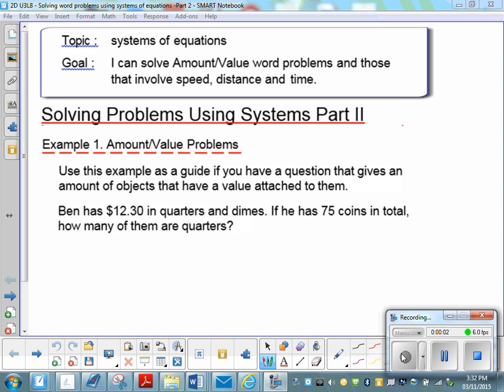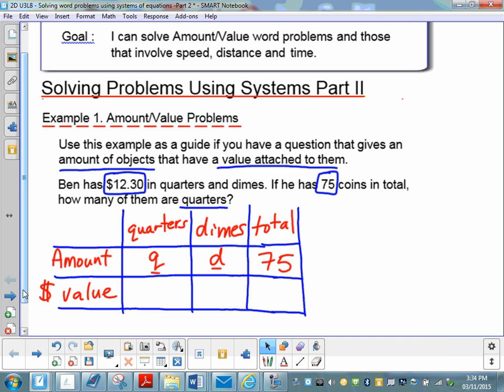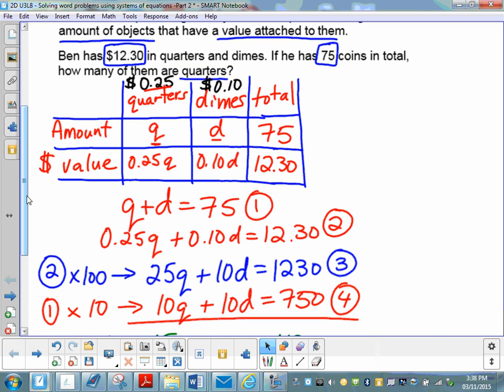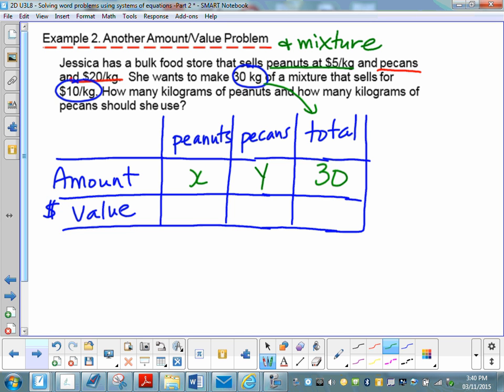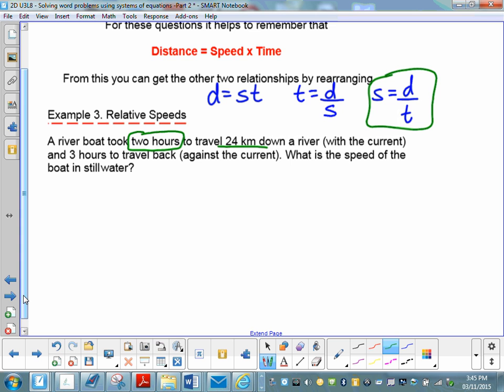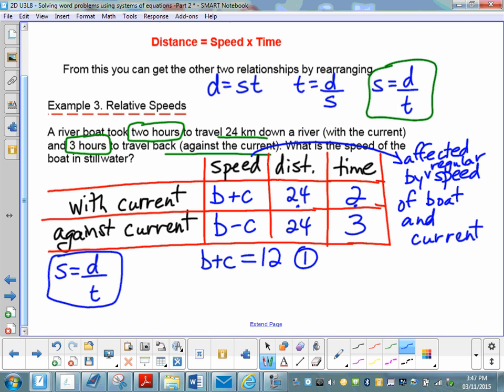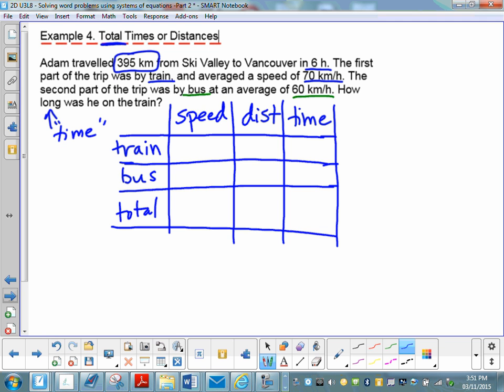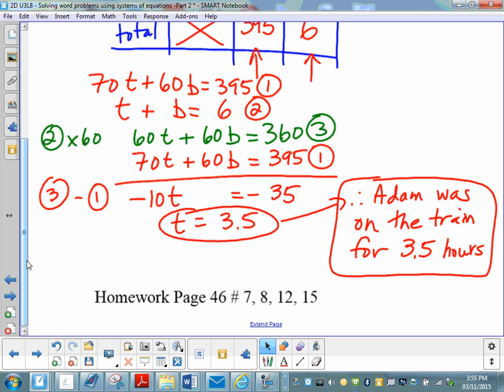U3L8 Solving word problems Part 2